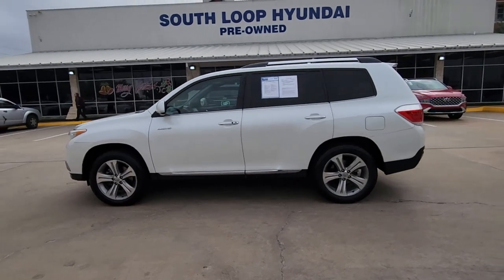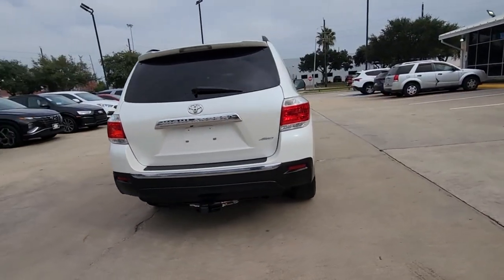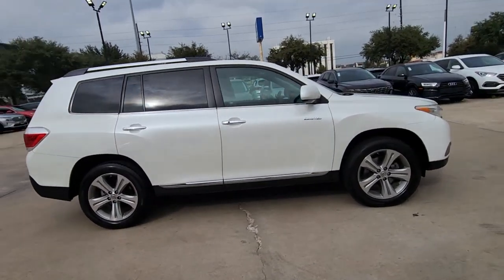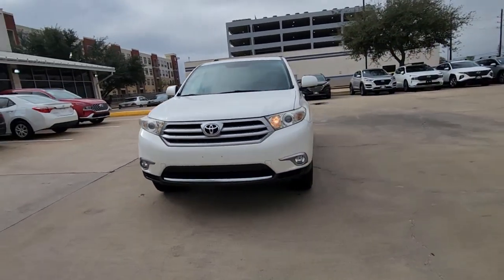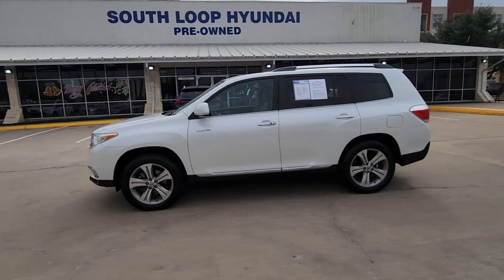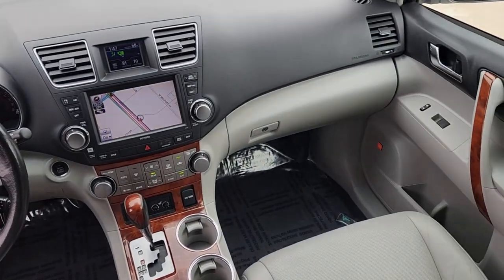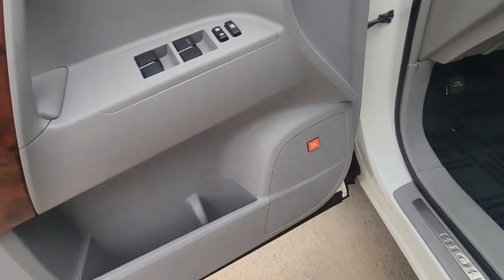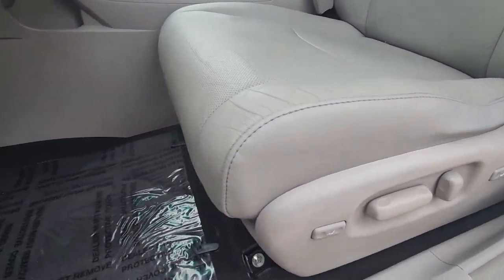2011 Toyota Highlander Limited TX Houston, Katy, Friendswood, Sugarland, Rosenberg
Pre-Owned 2011 Toyota Highlander Limited available at Steele South Loop Hyundai located in 8811 Lakes at 610 Dr, Houston, TX, 77054. Servicing the Houston, Katy, Friendswood, Sugarland, Rosenberg area.
Please mention the stock BS078405 when you contact the dealership for this vehicle.

Get acquainted with the  2011  Toyota Highlander.  This smooth-riding, solidly built Highlander is ready to meet your family's needs. With seating for up to 8, a spacious, quiet cabin, plenty of cargo space, and the latest safety and driver assistance technology, this reliable and efficient crossover will help you navigate every adventure with ease. The following are some of this vehicles highlighted options: Sun/Moonroof, V6 Cylinder Engine, Fog Lamps, Four Wheel Drive, Woodgrain Interior Trim, 3rd Row Seat, Heated Front Seat(s), Aluminum Wheels, Rear Spoiler, Intermittent Wipers. Make every drive all that it can be in this comfortable and capable Highlander. Our team is committed to giving you the best possible customer service. Why not stop by for a test drive today?

Additional Comments
Introducing the 2011 Toyota Highlander Limited a recent arrival at Steele South Loop Hyundai in Houston Texas. With an original MSRP of $40395 and an odometer reading of 131941 miles this Blizzard Pearl Highlander is a fantastic addition for both families and businesses alike.Steele South Loop Hyundai is dedicated to offering market-based pricing ensuring that you receive a highly competitive value that aligns with current market conditions. Our dealership boasts a wide selection of vehicles including numerous pre-owned Hyundai models. Conveniently located near Houston Sugar Land Missouri City and Pearland TX we provide nationwide delivery for your convenience.**Key Features: Convenience:**- **Cruise Control with Steering Wheel Mounted Controls:** Say goodbye to stressful road trips with cruise control that allows you to set and maintain your desired speed using convenient steering wheel-mounted controls. This feature helps reduce driver fatigue and enhance overall fuel economy.- **Power Open and Close Liftgate:** Gain on-demand access with the power open and close liftgate. When your hands are full of cargo this feature lets you remotely open and close the liftgate allowing you to skip the step of setting down your items to load them in. It also eliminates the need for an awkward stretch to reach up and close the liftgate. Loading and unloading become hassle-free with the power liftgate.**Safety and Security:**- **Rear Camera:** Enhance your safety with the rear camera which helps you see obstacles and hazards that may be hidden from your view. By displaying enhanced images of what is behind you the rear camera provides an additional layer of convenience and safety.- **Brake Assist:** Stay safe on the road with brake assist which provides extra stopping power in emergency situations. It detects panic braking and applies all available power to boost your stopping ability potentially preventing accidents.**Technology and Telematics:**- **Voice-Activated Touch-Screen DVD Navigation System:** Enjoy an effortless A-to-B experience with the voice-activated touch-screen DVD navigation system. Whether youre running errands or embarking on a road trip this system will guide you to your destination. Say goodbye to bulky hard-to-fold maps and the need to ask for directions. Simply tell it where you want to go and the voice-activated navigation system will show you the way.- **JBL AM/FM 4-Disc CD Changer:** Immerse yourself in high-quality audio with the JBL AM/FM 4-disc CD changer. With MP3/WMA playback capability and nine speakers in seven locations including a subwoofer youll enjoy a premium listening experience.- **XM Radio with NavTraffic:** Stay informed on the road with XM Radio which includes a 90-day trial subscription. You can access a variety of channels and stay up to date with NavTraffic helping you navigate through traffic efficiently.- **USB Port with iPod Connectivity:** Easily connect your devices through the USB port with iPod connectivity allowing you to control your music and media while keeping your eyes on the road.**Virtual Walkaround:**Explore this 2011 Toyota Highlander Limited in detail with our virtual walkaround. Our sales associate can provide you with a comprehensive look at the vehicle from the comfort of your home.**Dont Miss Out:**To ensure you dont miss the opportunity to make this exceptional Highlander yours contact us at to schedule a test drive. Steele South Loop Hyu...